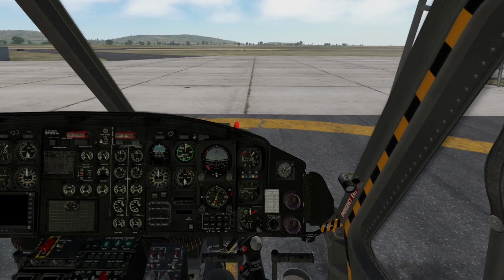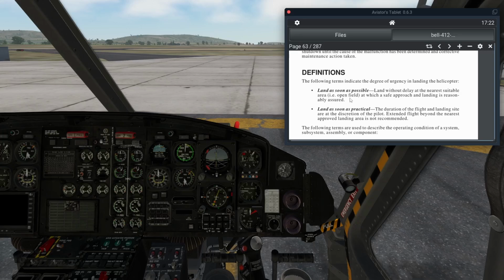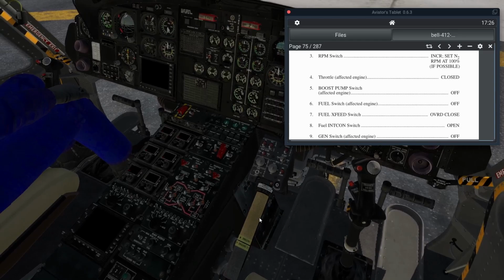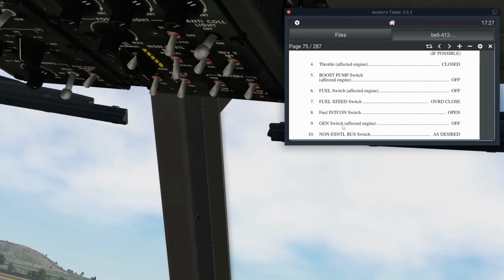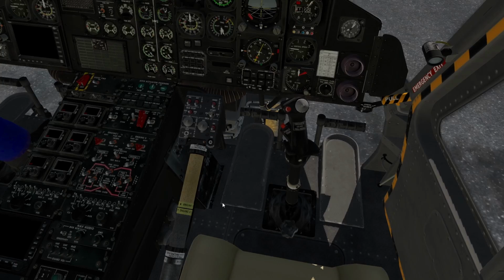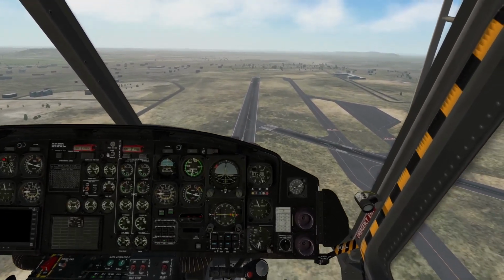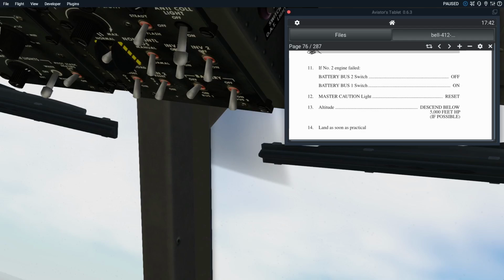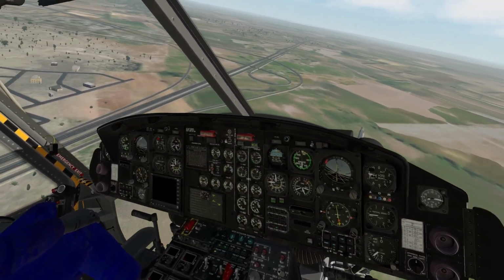Agusta-Bell AB412 - Single Engine Failure Procedure.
In this video, I explain the procedure to follow in case of a single engine failure in the Agusta-Bell AB412. If you need training, there are many playlists for helicopter training below.

Helicopter is Agusta-Bell AB412 by X-Trident for X-Plane 11 and X-Plane 12.

Note that the instrument flying training videos were mostly done in the Agusta-Bell AB412 so you might want to take a look at the playlist.